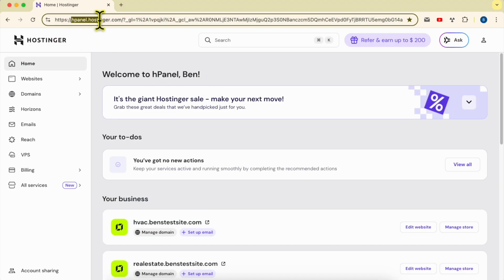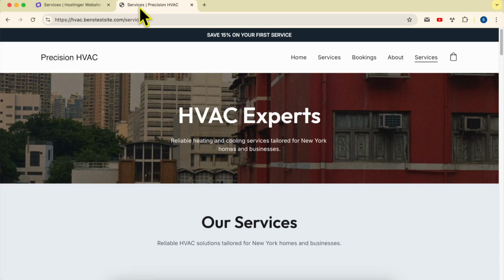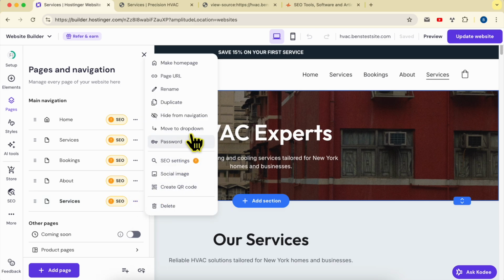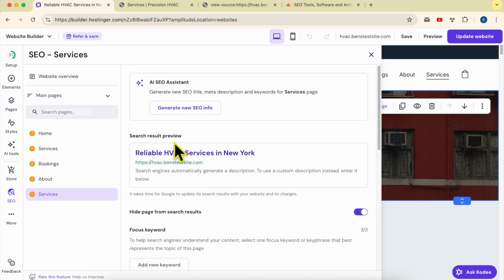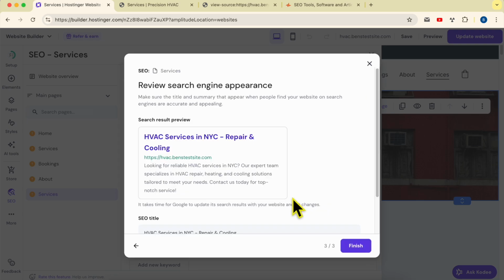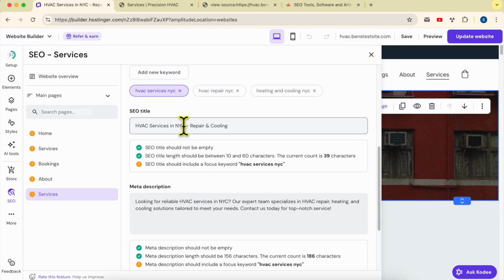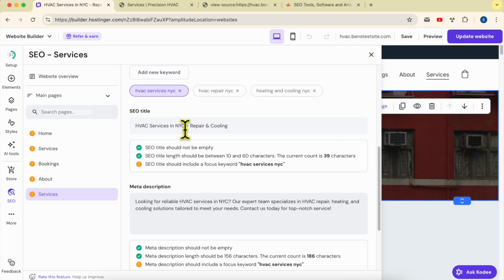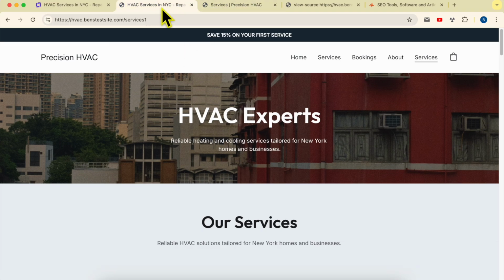How to Add Meta Title and Description to Pages in Hostinger Website Builder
In this video, you’ll learn how to add a meta title and description in Hostinger Website Builder step by step. If you’re wondering how to add a meta title and description to a specific page in Hostinger, this tutorial will walk you through the exact process inside the Hostinger Website Builder.

We start by logging into hPanel, accessing your website, and opening the page you want to optimize. I’ll show you how to add a meta title and description in Hostinger Website Builder using the built-in SEO settings, including where to find the SEO title and meta description fields for each page.

You’ll also learn how to generate a meta title and description automatically using Hostinger’s AI SEO tool. This is perfect if you’re working on service pages like HVAC services, local business pages, or any page that needs better visibility on Google. Understanding how to add a meta title and description correctly can significantly improve your click-through rate and on-page SEO.

By the end of this tutorial, you’ll know exactly how to add a meta title and description in Hostinger Website Builder, publish your changes, and verify your updated SEO title and description live on your website.

🎯 What you’ll learn in this video:

How to access SEO settings in Hostinger Website Builder

How to manually add a meta title and meta description

How to generate SEO titles and descriptions using AI

Best practices for page titles and meta descriptions

How to update and publish your SEO changes